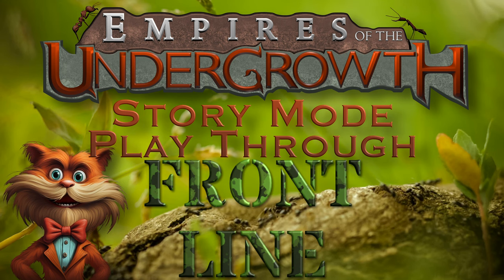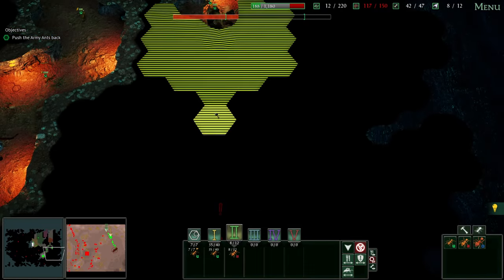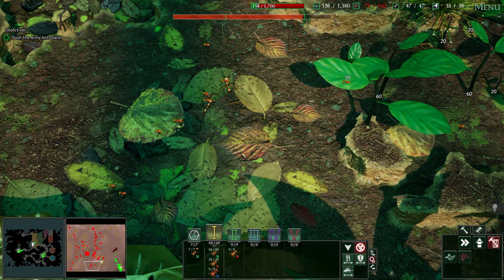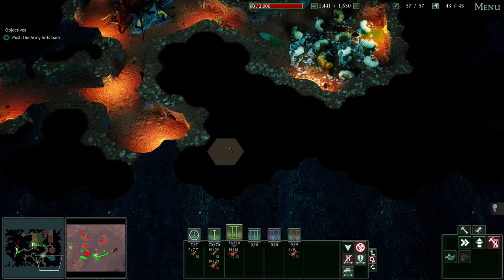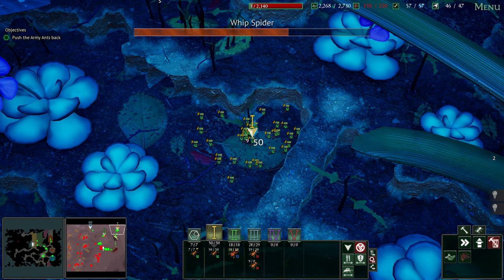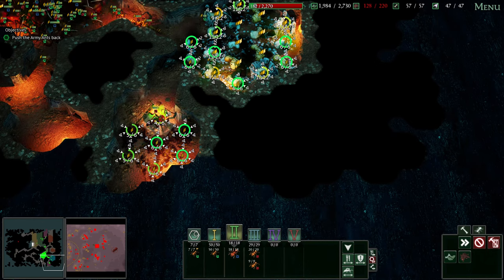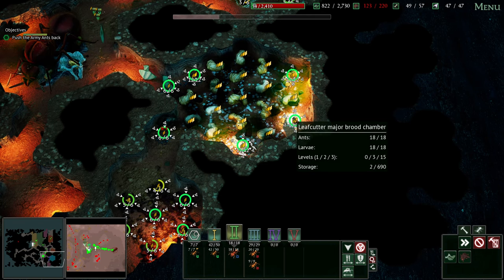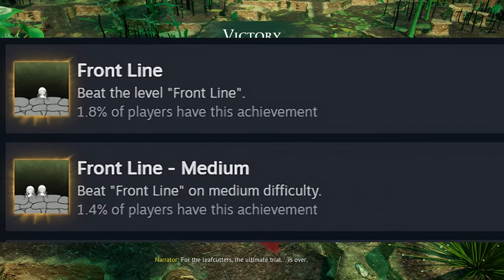Front Line (Level 3.2) | Empires of the Undergrowth (2024)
Today we try level 3.2 - Front Line, where a swarm of army ants storm the same Ecuadoran forest as last episode. This episode is filled with many beautiful insects and arachnids. They are wonderful to behold -- as long as you are not focused on fending off the attackers.

*Chapters*

00:00 Intro
00:14 Gameplay: "Front Line"
53:50 Victory
55:00 Outro

*** PLEASE NOTE THAT EACH EPISODE STANDS ALONE. YOU DO NOT NEED TO HAVE WATCHED ALL THE OTHERS TO ENJOY THIS ONE. ***

* Attribution *

All music in this video is from the EotU OST, was created by, and is Copyright Slug Disco Studios (slugdisco.com). They have granted permission for use by content creators.

* Resources *